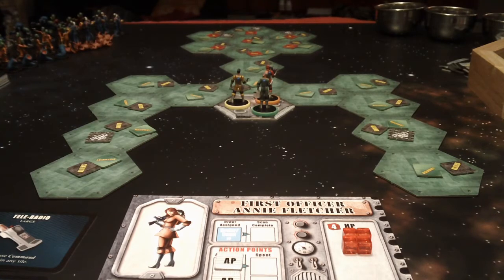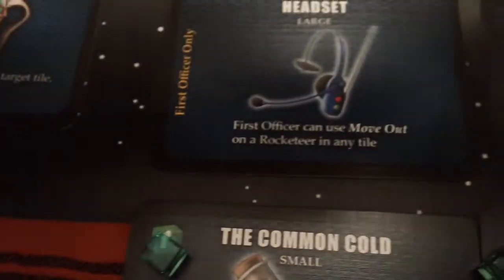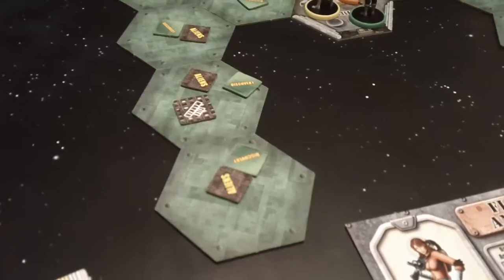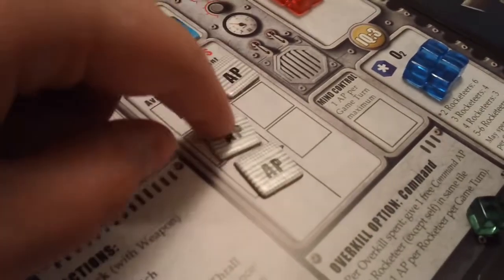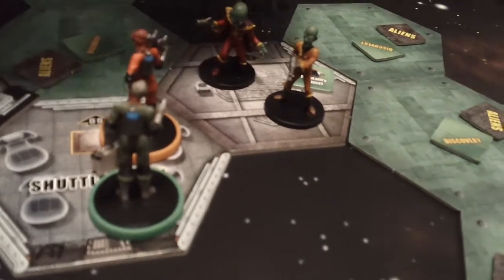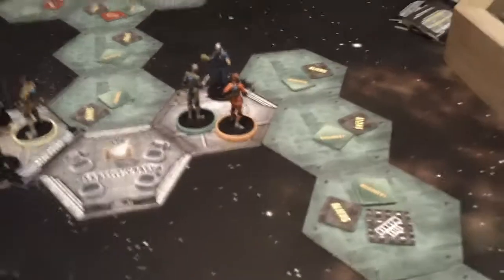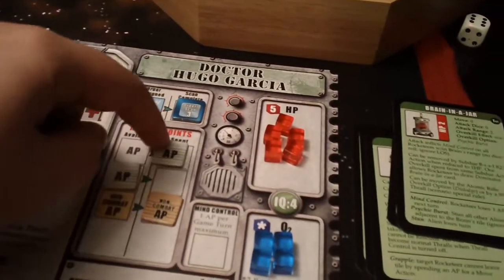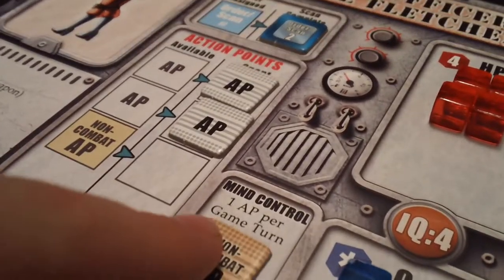Space Cadets AM - Heavy Cruiser Assault!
Here is a play through of Space Cadets: Away Missions; a scenario from the Kickstarter Promotional book.

I'm still learning the game so if you spot errors please point them out in the comments below and I am also still learning with filming and editing so excuse any ugliness in that regard. enjoy.